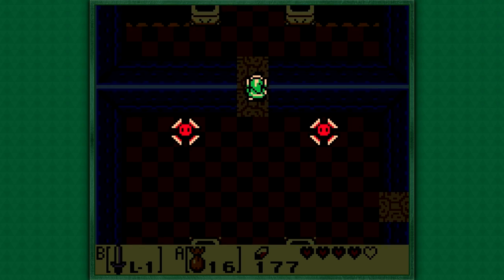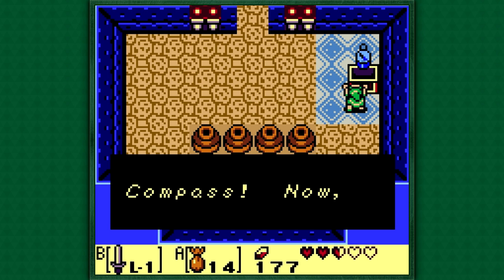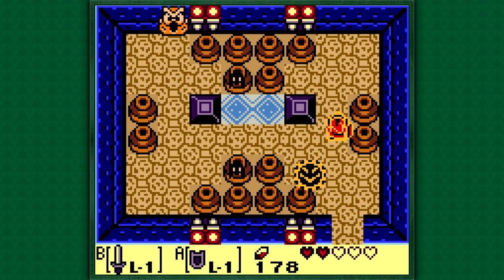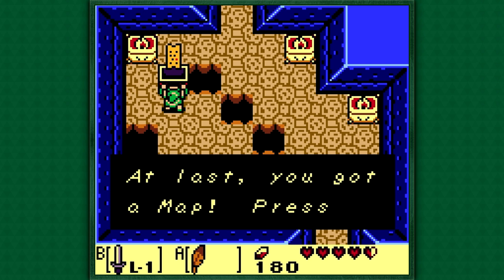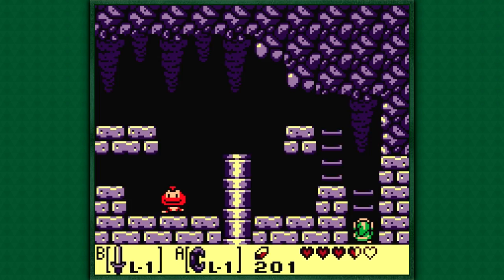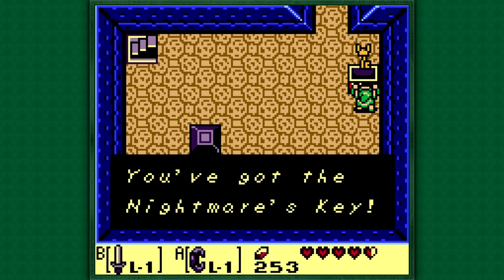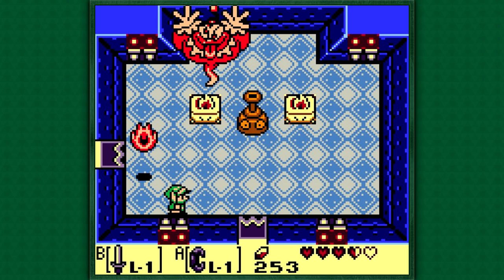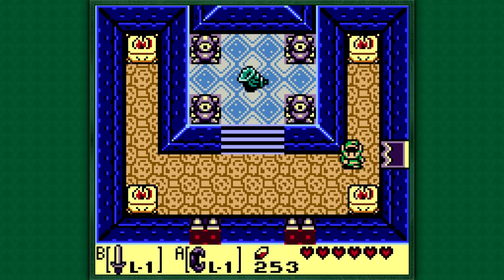The Legend of Zelda: Link's Awakening DX - Part 5 - Bottle Grotto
We take on Level 2, Bottle Grotto! By defeating the Genie we obtain the second Instruments of the Sirens, the Conch Horn!

Welcome everybody to my 100% Let's Play of The Legend of Zelda: Link's Awakening DX! Join Link and his adventures through Koholint Island and his task to awaken the Wind Fish!

Game: The Legend of Zelda: Link's Awakening DX
Developer: Nintendo
Publisher: Nintendo
Platforms: Game Boy Color
Release Date: October 28, 1998

 The Legend of Zelda: Link's Awakening DX for Game Boy Color is a remake of Link's Awakening with several new additions, the most notable of which being the entire game is now in color.